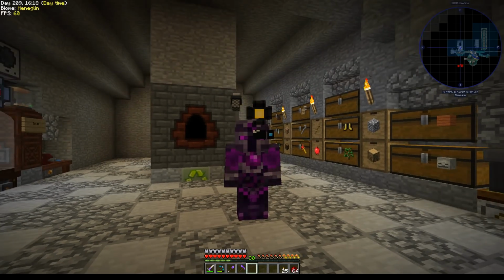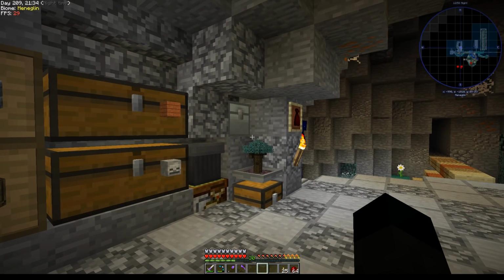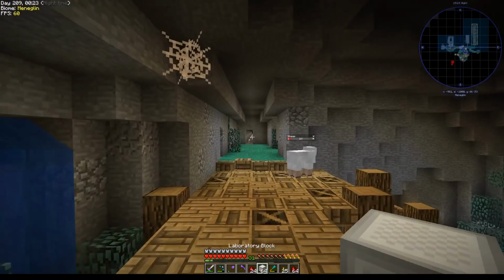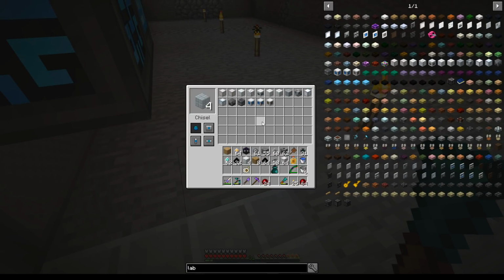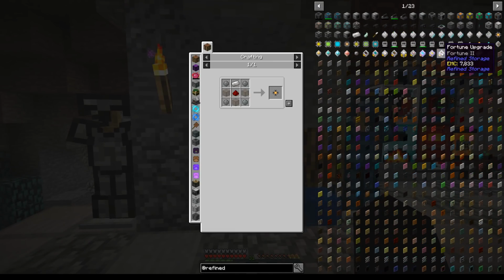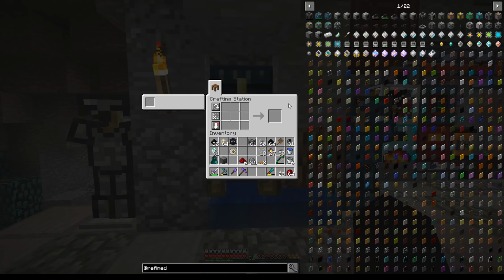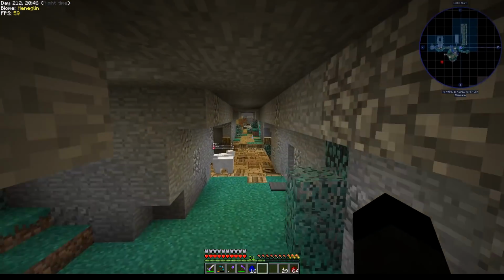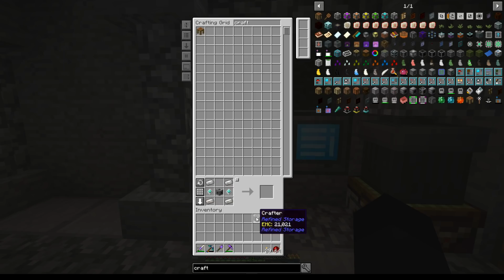StoneBlock - 15 - Storage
A server room and putting all our stuff away in the new storage system.